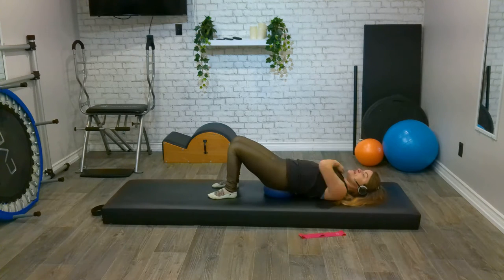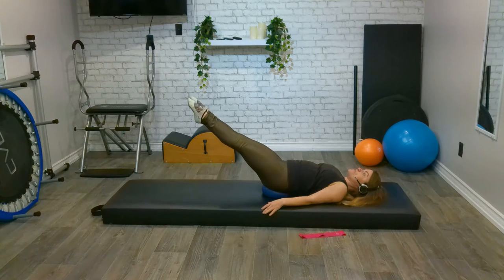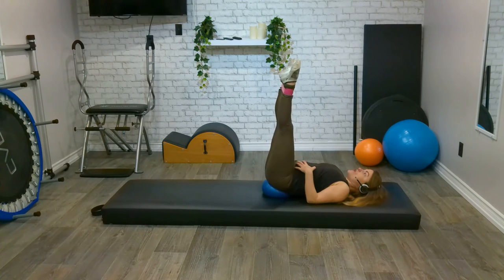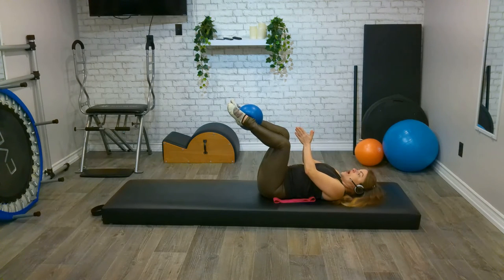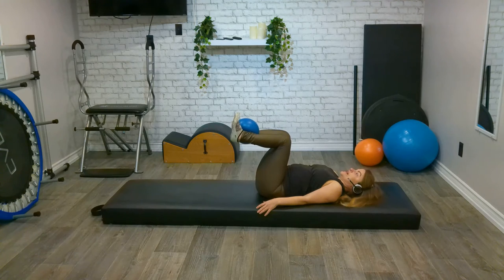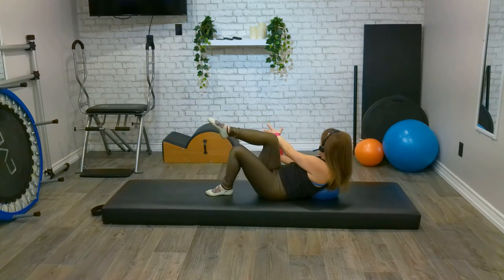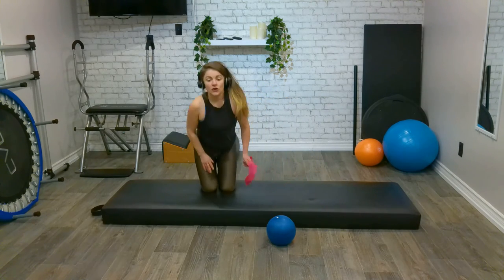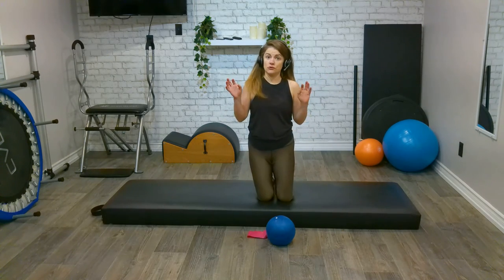Full body focus short length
A full body flow - short but sweet!